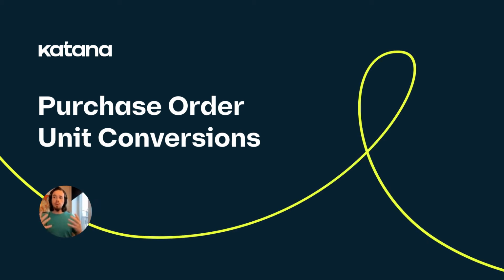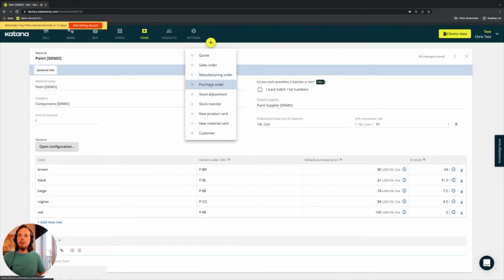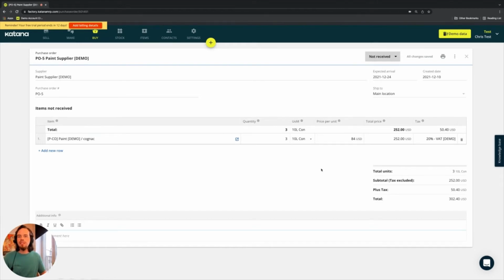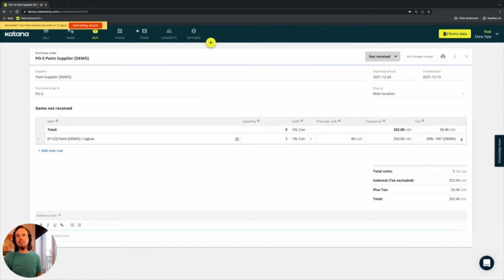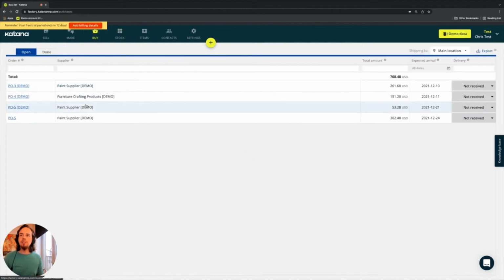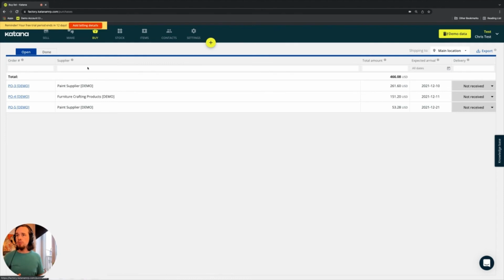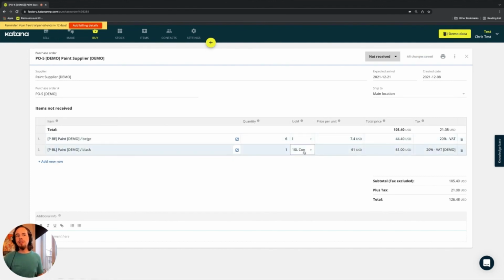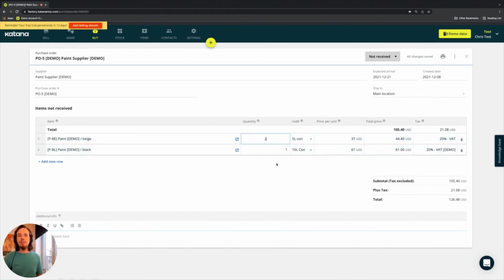Purchase Order unit conversions (Episode 39) | Katana Cloud Inventory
Learn how to manage the conversions from a Purchase Order to how you measure quantities directly in Katana.